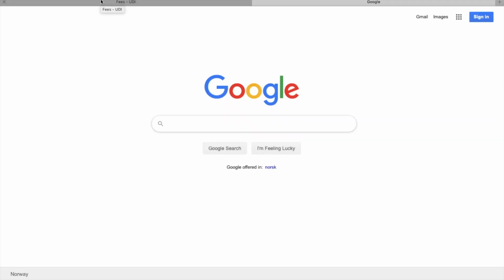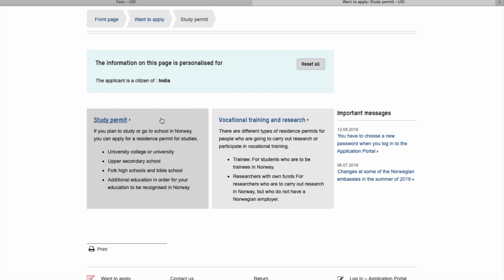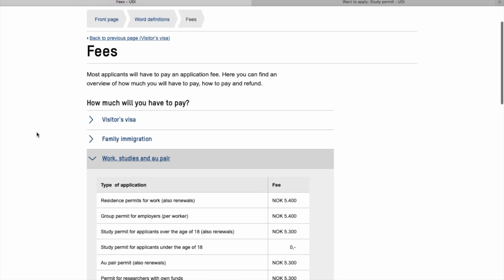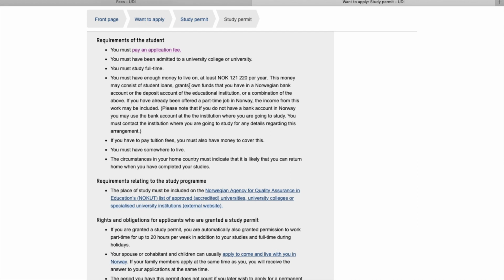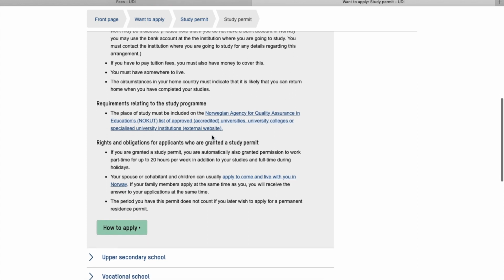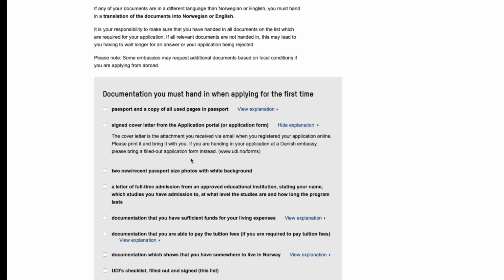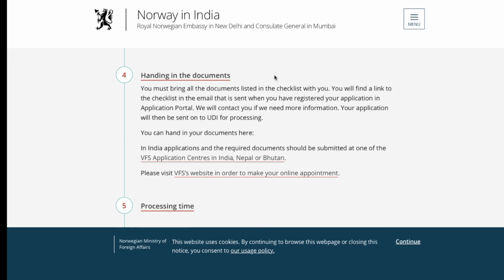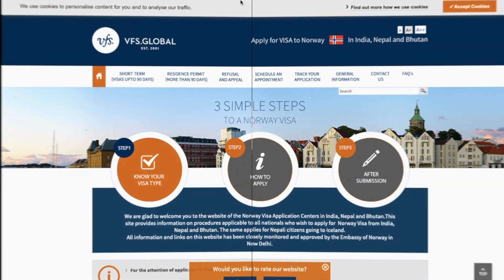How to apply for student visa in Norway | Part time Job | Family Visa | 2019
How to apply for student visa in Norway | Part time Job | Family Visa | 2019 | WORK IN NORWAY

Hi Friends,
My name is Arvind Keprate and I have done my Ph.D. and Masters from Norway. I have been living in Norway for the last 8 years and thought of sharing my experience of living in Norway with all the viewers of YouTube.

STUDENT VISA | PART TIME JOB | FAMILY VISA | INDIANS IN NORWAY | NORWAY VLOGGERS
This video gives information about three topics namely student visa application,  part-time job requirements, and family visa. I have made this video in English and for the first 4 mins, I am sharing information on the application process for studying in Norwegian universities for free. Thereafter, I am practically showing the UDI (Norwegian Immigration Department) website and demonstrating how to apply for a student visa. At the end of the video, I am talking about practical information on a part-time job and family visa.

Link of the earlier video about How to Study in Norway in Free (in Hindi):